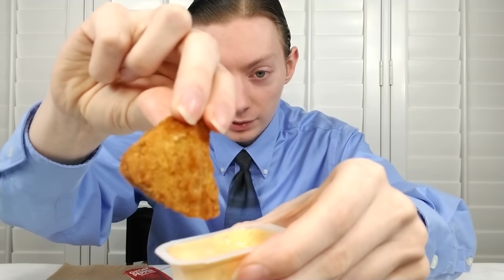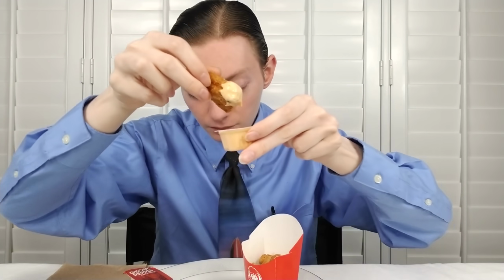Did Wendy's Release The Hottest Dipping Sauce Yet?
Wendy's is bringing a new level of spice to the world of Fast Food with their Ghost Pepper Ranch Sauce. Is this sauce their spiciest yet? Find out what it tastes like and how hot it really is in today's review!

5850 kHz at 10 PM Eastern every Thursday, Friday, Saturday and Sunday!

Shortwave Radios I Recommend to tune in to VORW:
Tecsun PL-660 Shortwave Worldband Radio ▼
TECSUN PL-310ET FM Stereo/SW/MW/LW World Band Radio ▼